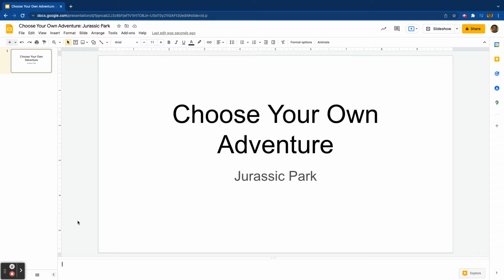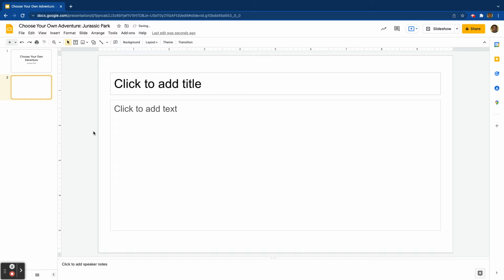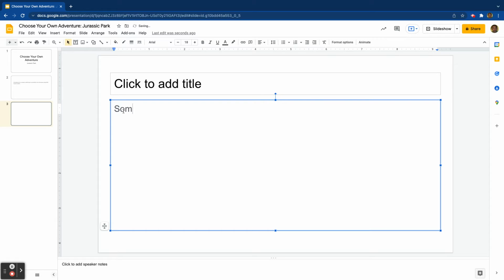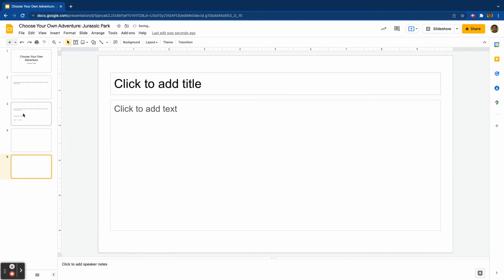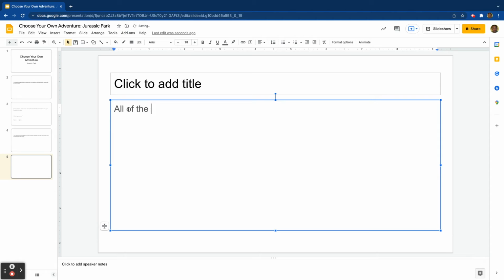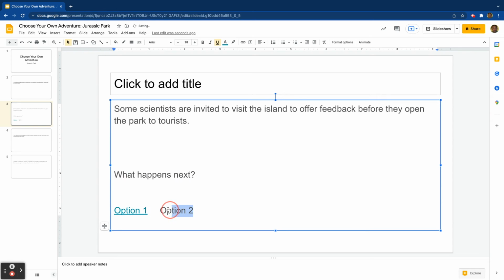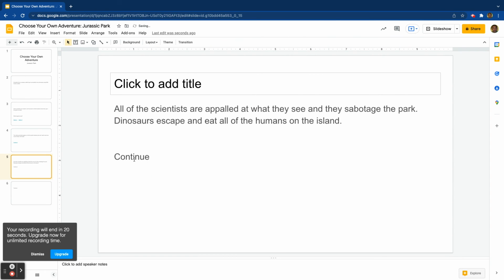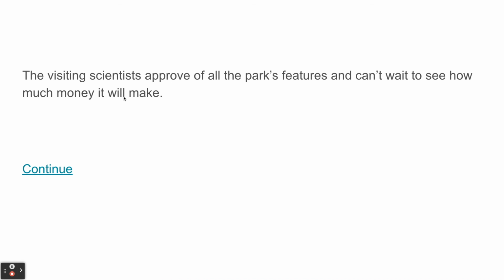Google Certified Level 2: Slides Scenario 2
Florencio is an ELA teacher who is having students read Jurassic Park. To make the lesson more engaging, he is providing alternate branches to the story at different points in the story. To do this, he is using Google Slides to design a Create Your Own Adventure story. Before he creates the presentation, Florencio plans out the branches of the story on the whiteboard. From there, he adds the original text to the first slide. From there, he gives the students links to choices of how the story can proceed. Each choice will be linked to a different slide in the presentation. He adds more slides for each possible branch or version. He repeats those steps as needed.